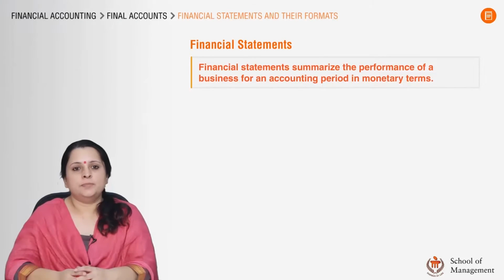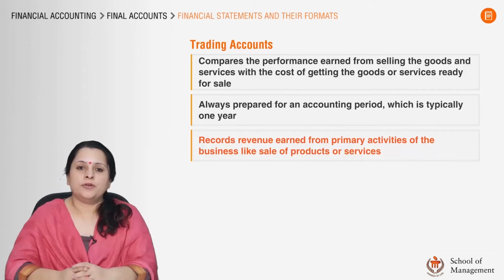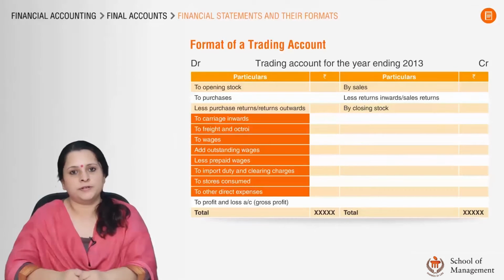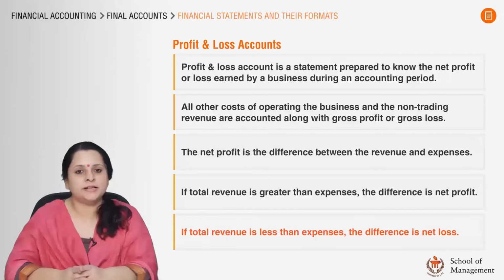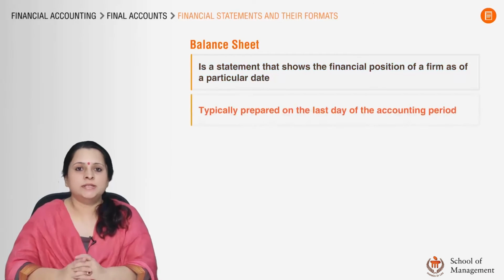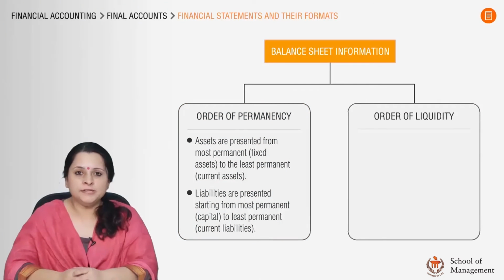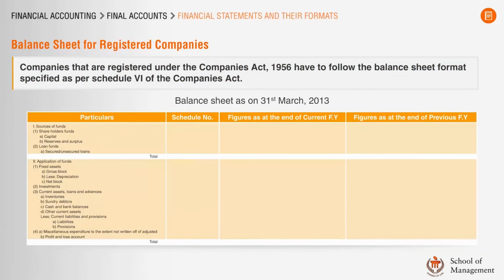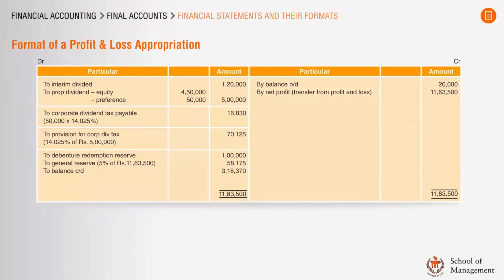01 Financial Statements